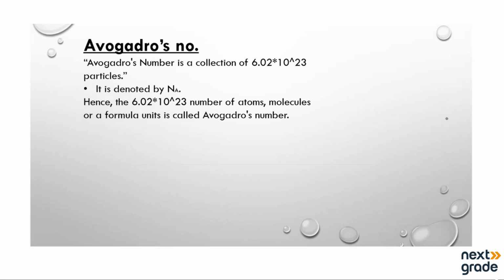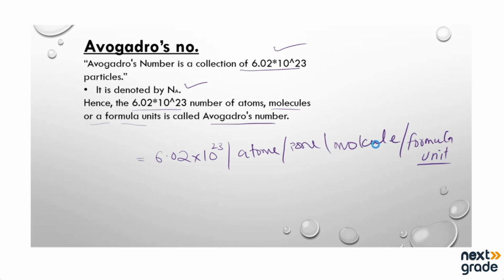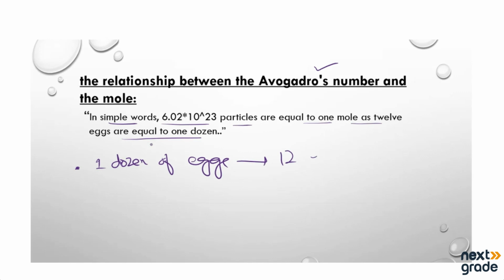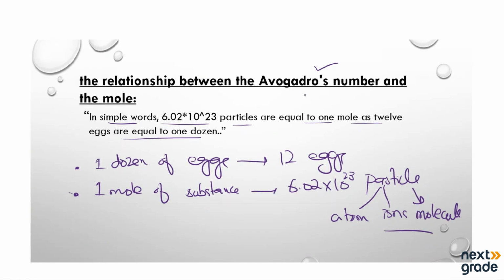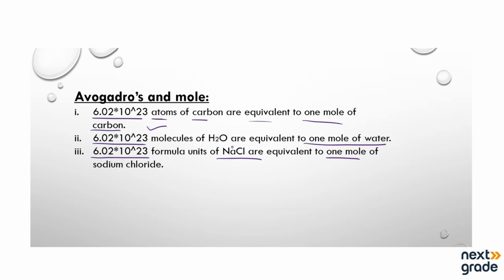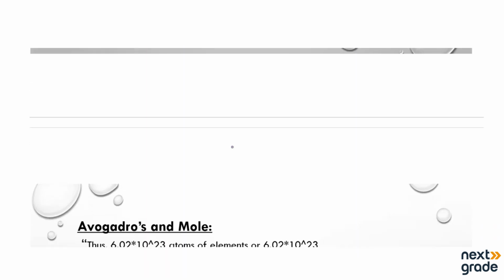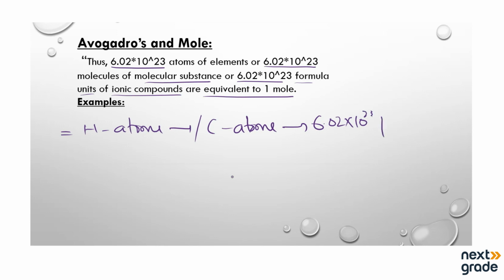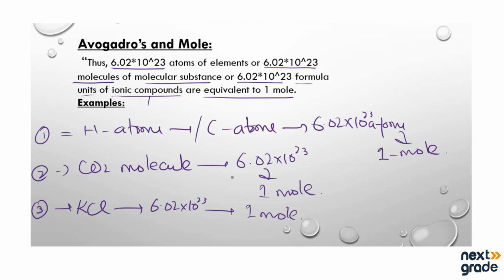Unraveling Avogadro's Number: Counting Atoms and Molecules | Grade 9 Chemistry | Lecture 20